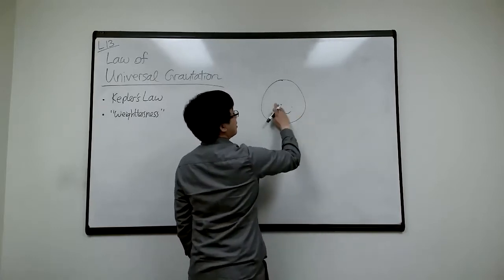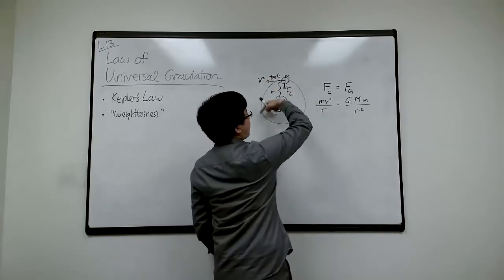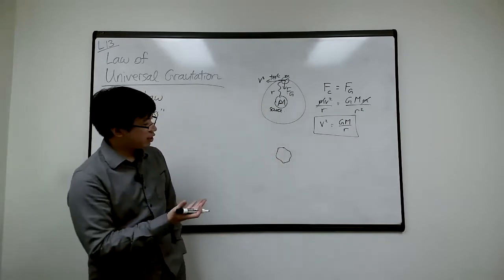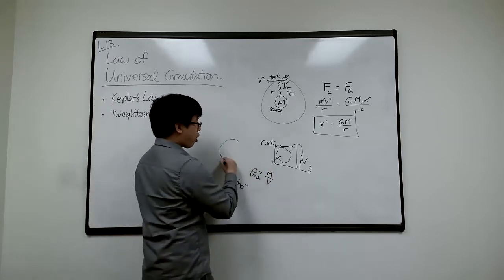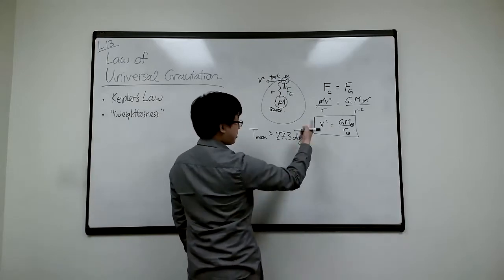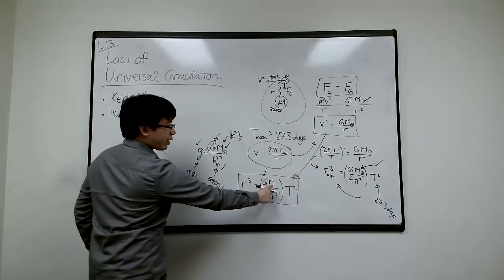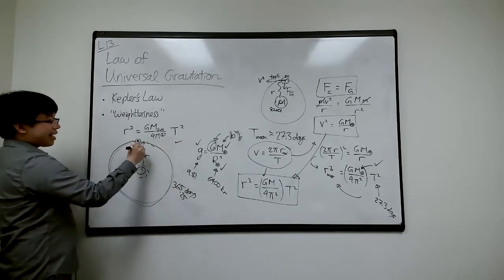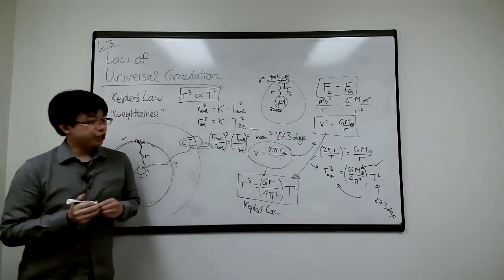P3A L13F. Kepler’s Law – Extending the law to rest of Solar System